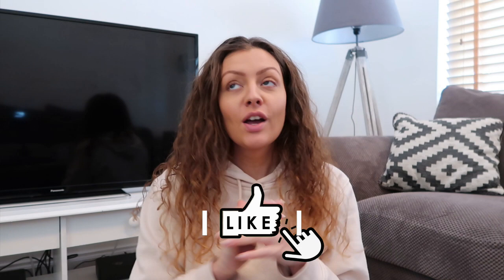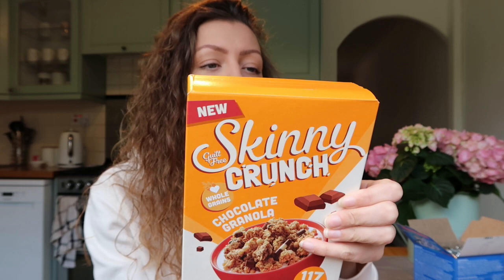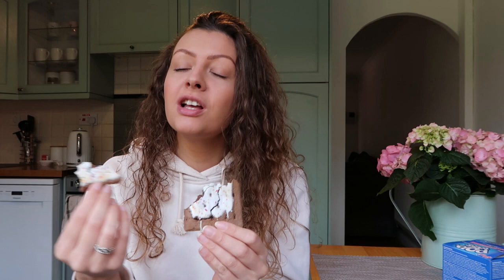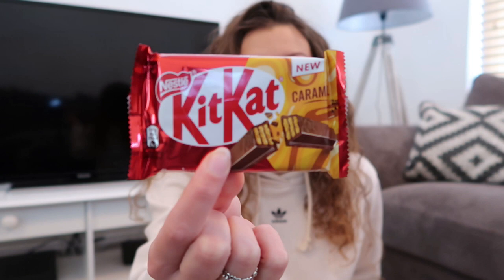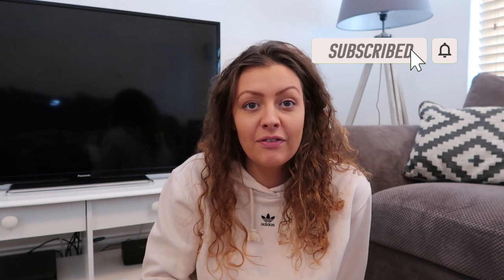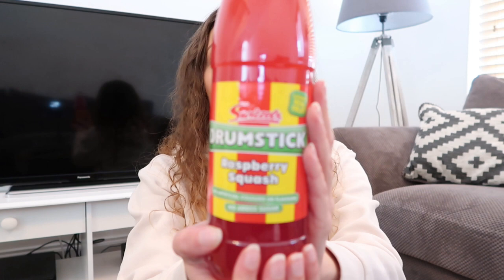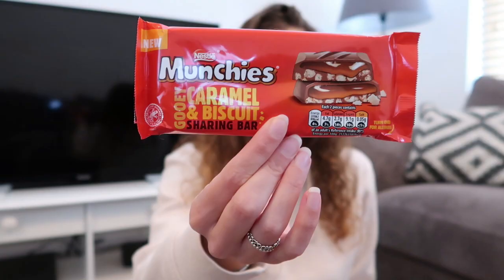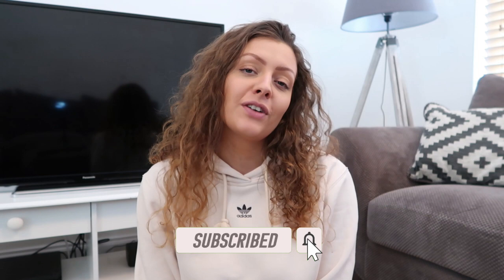**NEW IN** B&M TASTE TEST!!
Hope you guys enjoy xx